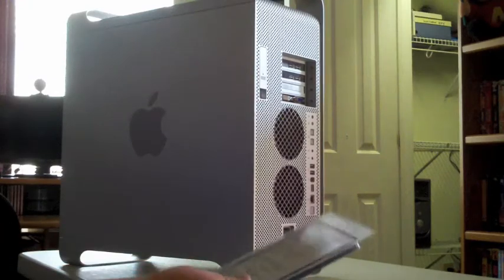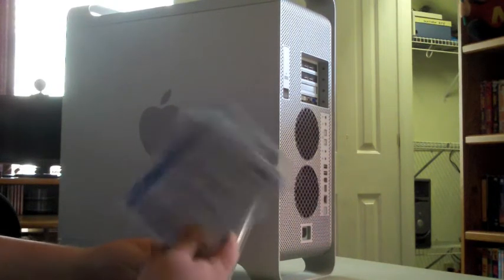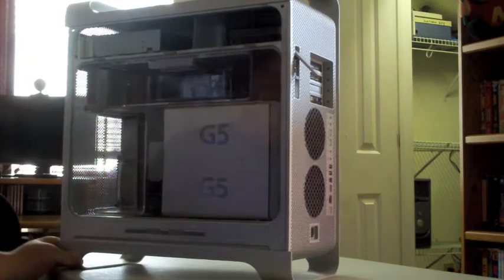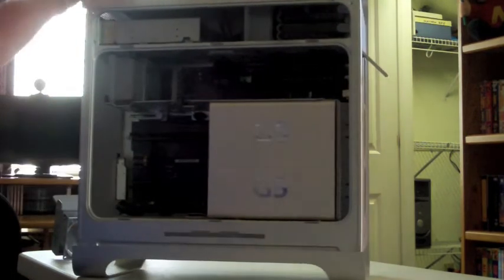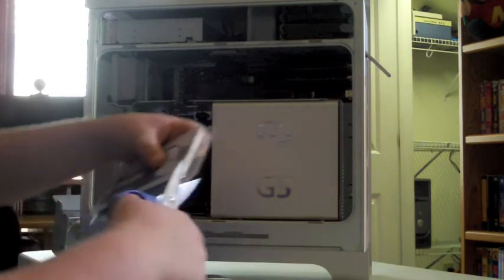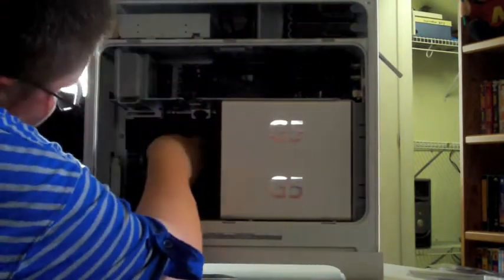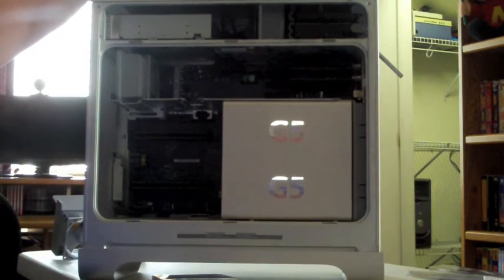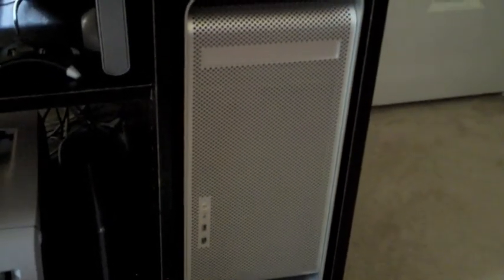Power Mac G5 Memroy Install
Installing 2 GB of Crucial PC3200 DDR Ram in my
Power Mac G5 DP1800